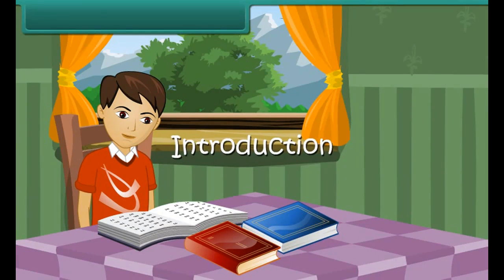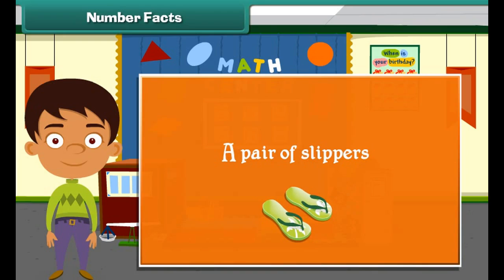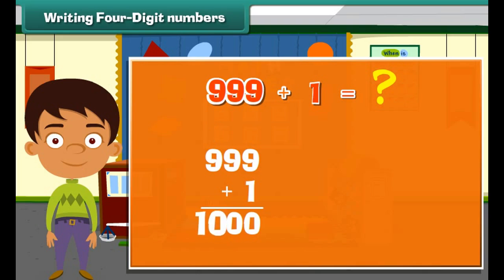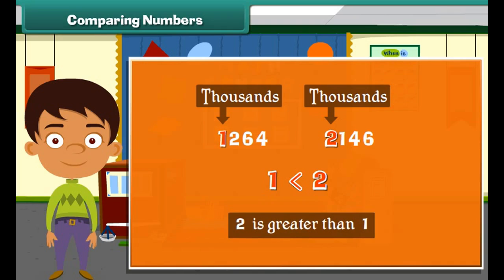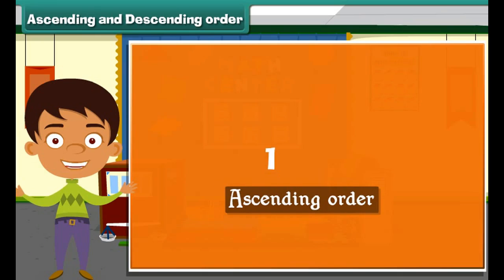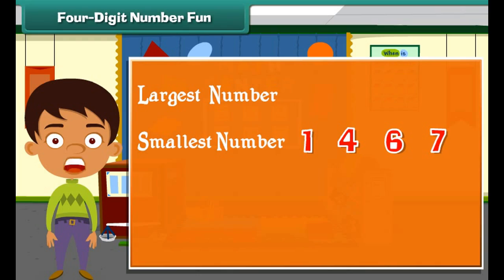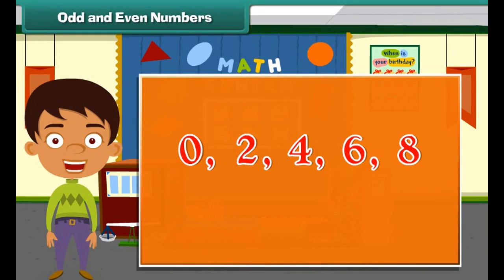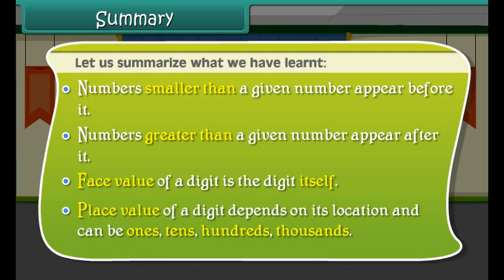Grade 3 | Maths | Number facts | Free Tutorial | CBSE | ICSE | State Board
Welcome to our Number Facts Class 3 Maths tutorial! Join Ravi as he explores the fascinating world of numbers. Numbers are everywhere, from books to grocery stores, to cricket scores, and more. In this video, we'll dive into some amazing number facts together.

What You'll Learn:
- State interesting number facts
- Identify place values of digits (ones, tens, hundreds, thousands)
- Read, write, and count four-digit numbers
- Compare four-digit numbers
- Arrange numbers in ascending and descending order
- Identify numbers before, between, and after given numbers
- Explain the difference between place value and face value
- Identify even and odd numbers

Key Topics Covered:
- Interesting number facts (e.g., 10 is the smallest two-digit number, 1000 is the smallest four-digit number)
- Understanding place values and their significance
- Writing and reading four-digit numbers
- Comparing and arranging numbers
- Exploring the concepts of before, between, and after numbers
- Differentiating between place value and face value
- Identifying even and odd numbers

For more free resources and to continue your learning journey, visit our platform Instyn offers a wealth of benefits including interactive lessons, self-assessments, and more.